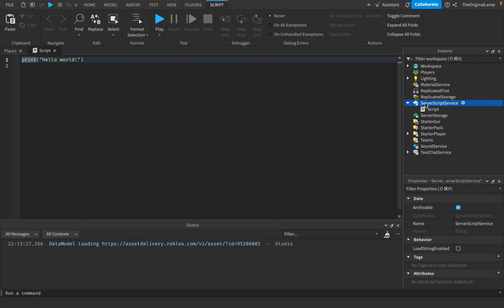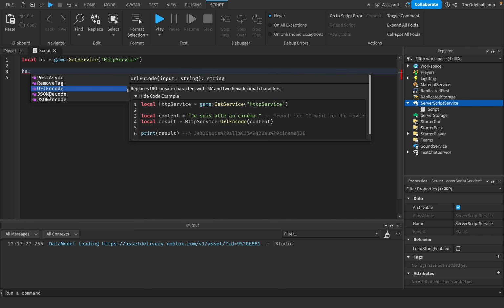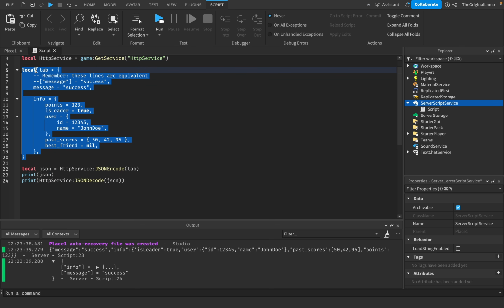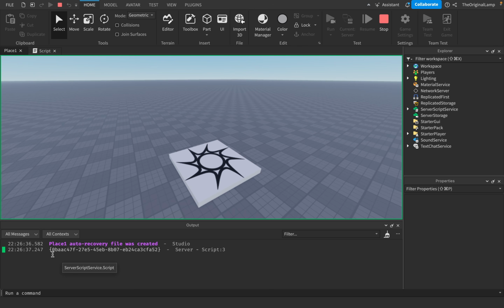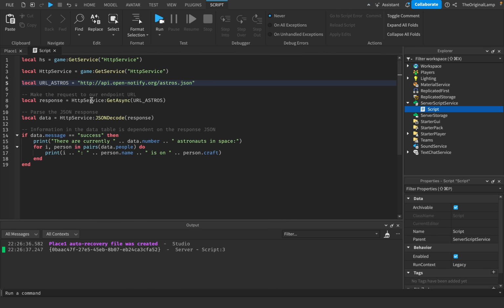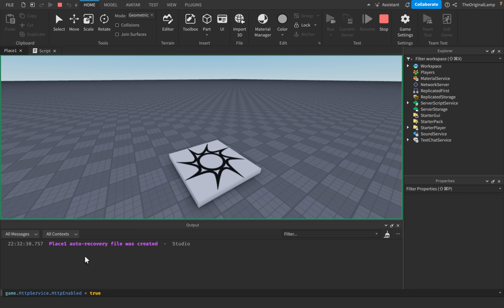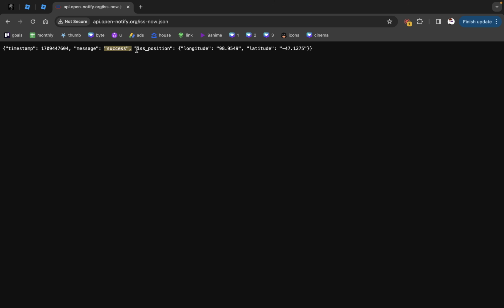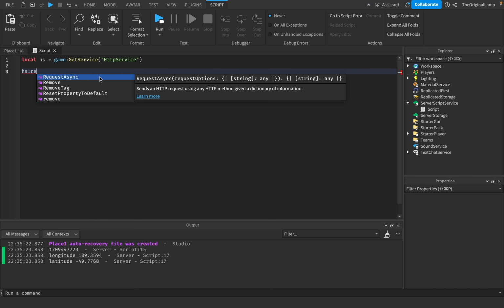Explaining HttpService as if You Were 5